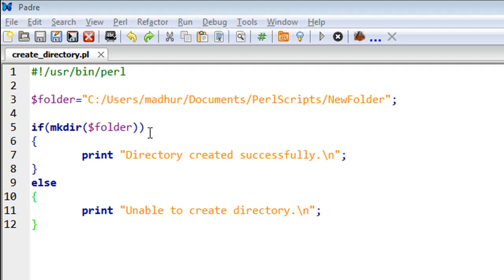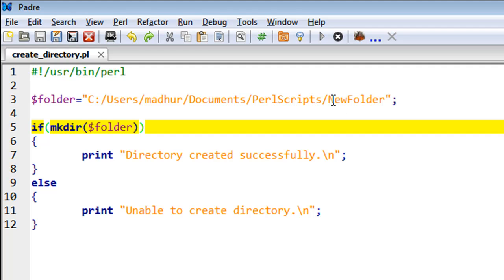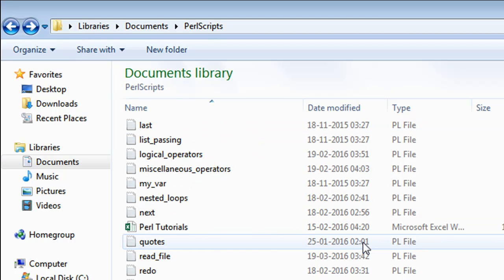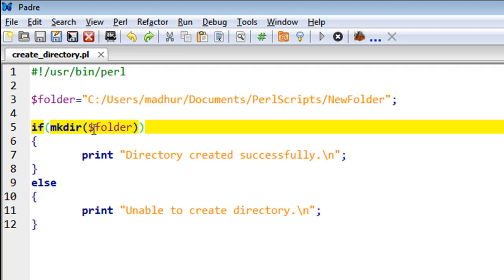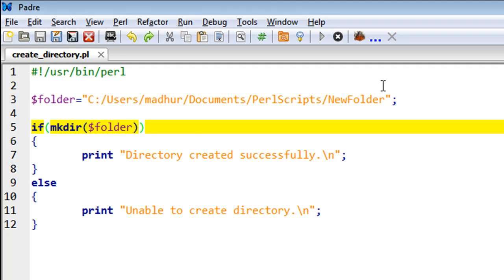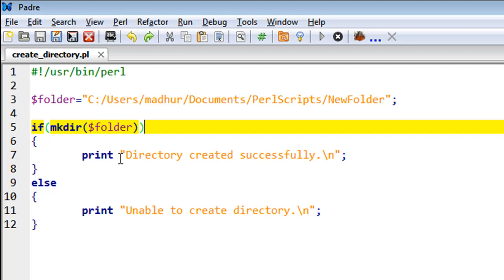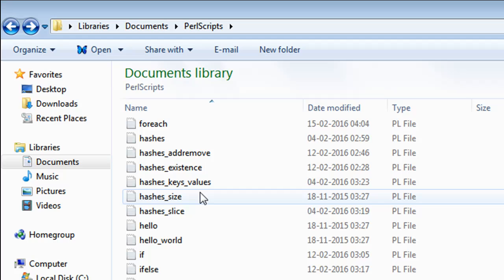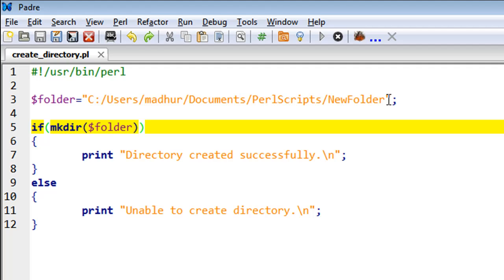Perl Tutorial - 57: Creating Directories